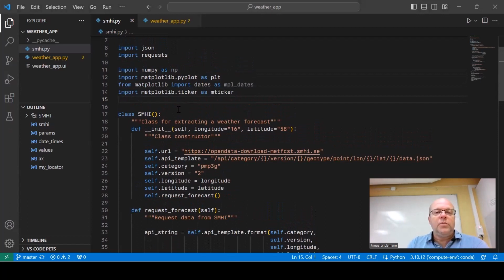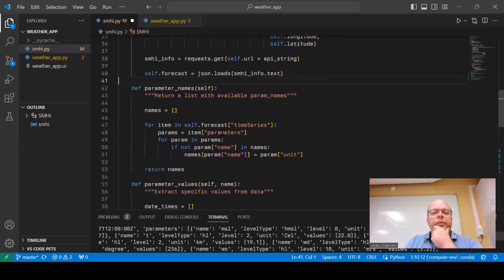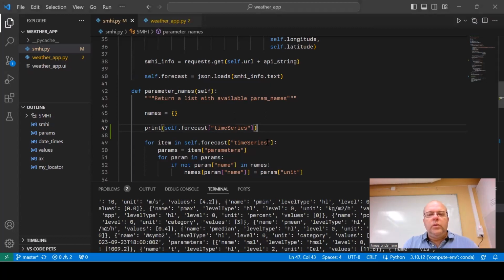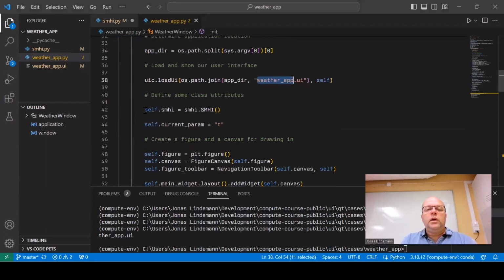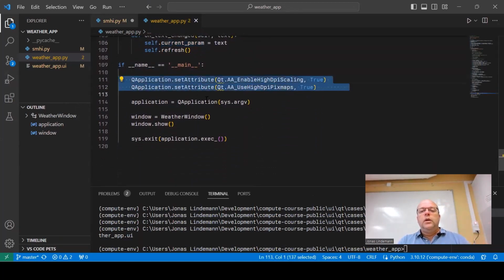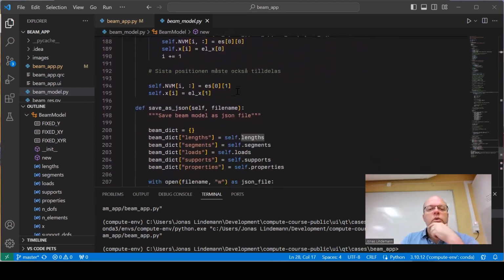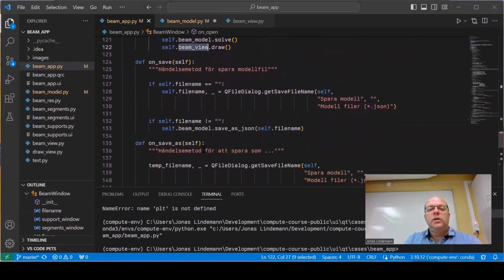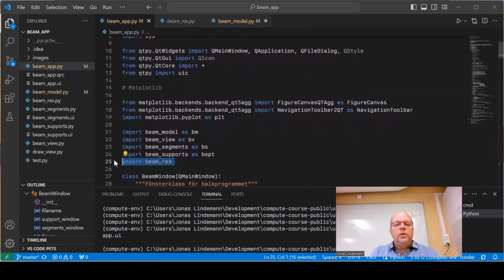Seminar 2 - NT009F - Larger user interface examples in Qt